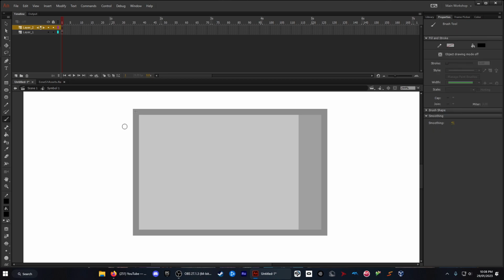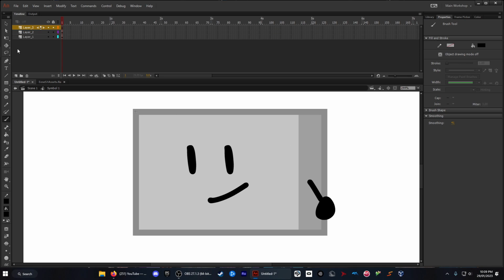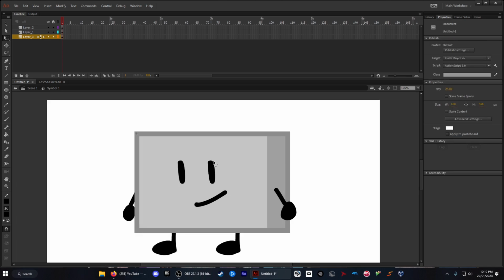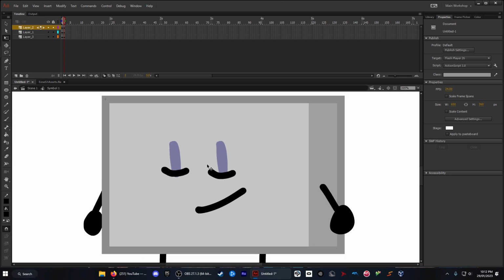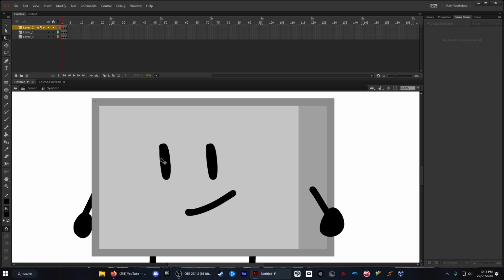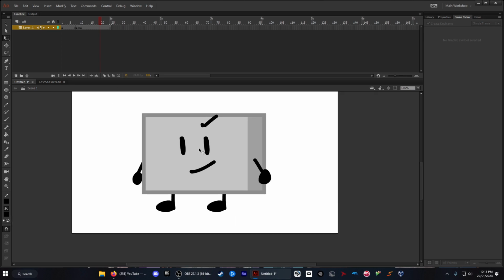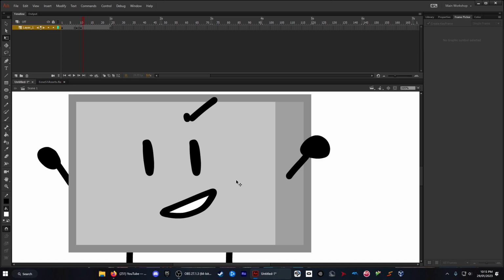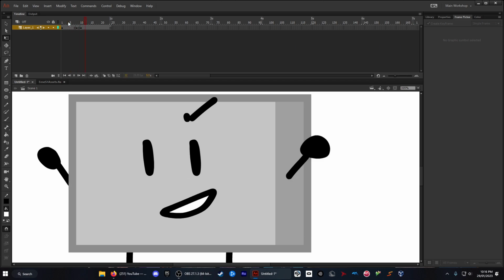rushed animation tutorial (FOR NOOBS/BEGINNERS)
Want to make animated object shows but have no talent and failed your classes in high school? You came to the right place! Free stutters included!
Also no streams until at most the end of this month (I’m off somewhere else)